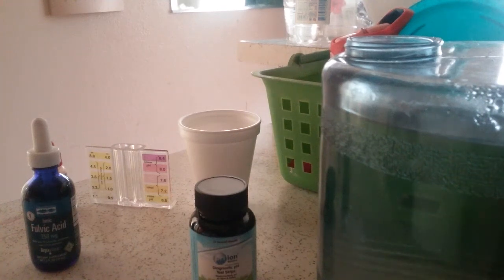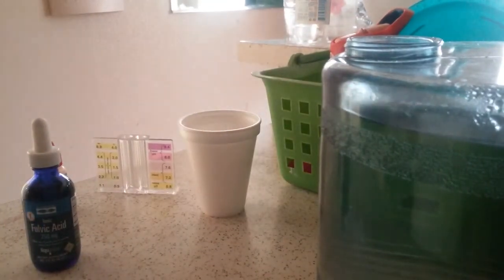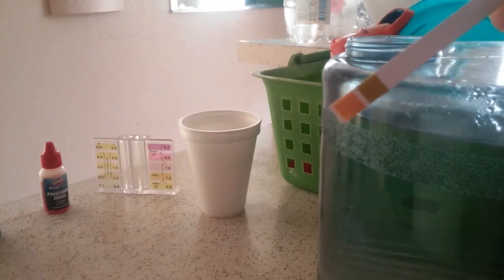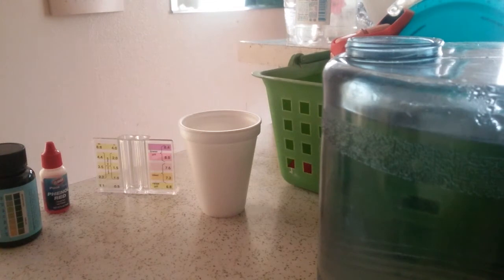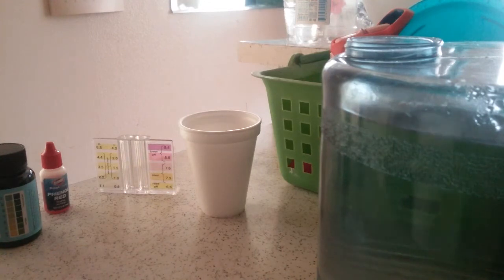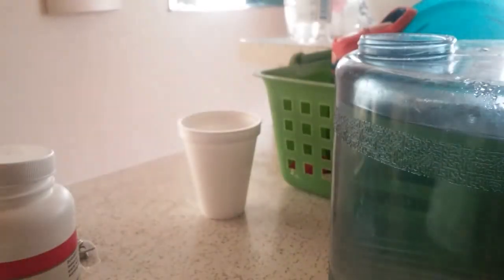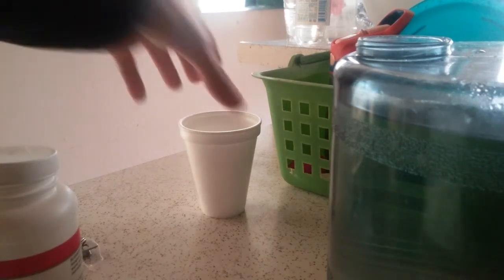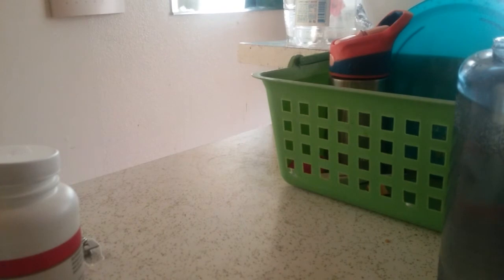How to Restructure Distilled Water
Clenz demonstrates how he restructures/remineralizes distilled water. clenzcozmo.com